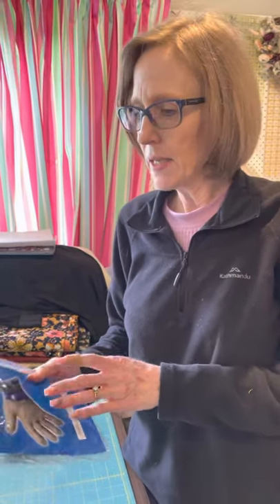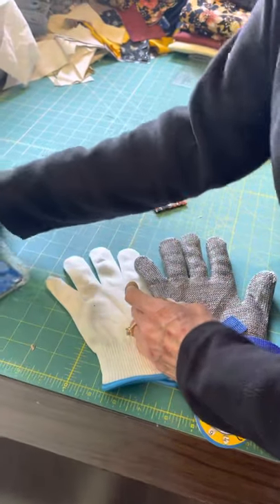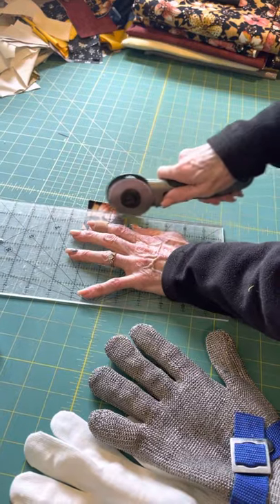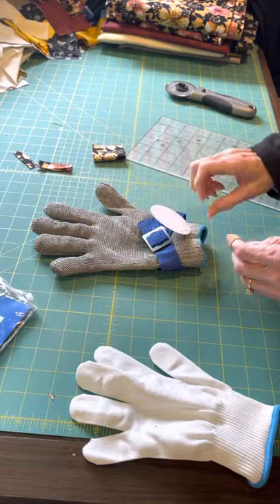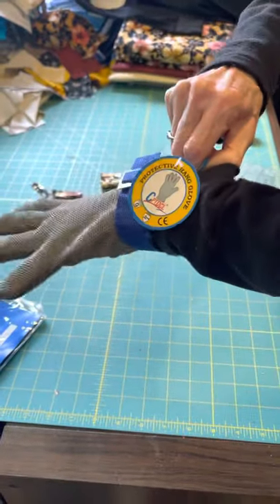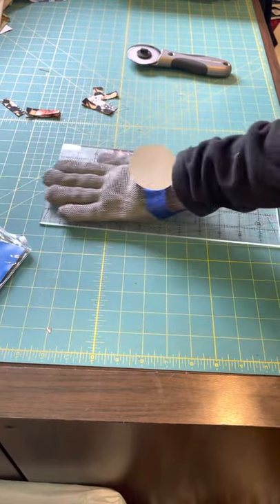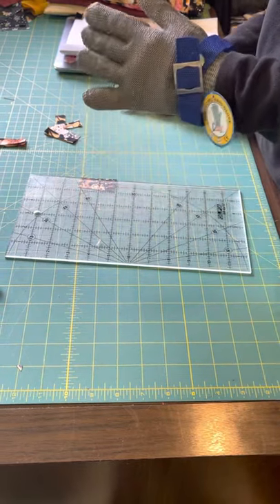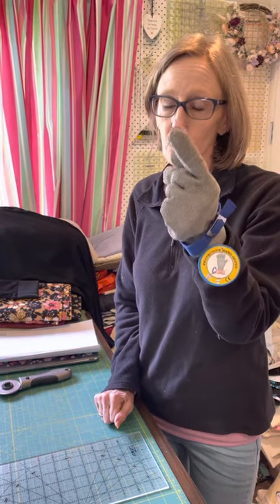Chainmail cutting glove (food grade) just out of the bag!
Testing the glove to see if I will have an injury. Put this glove to the test!!